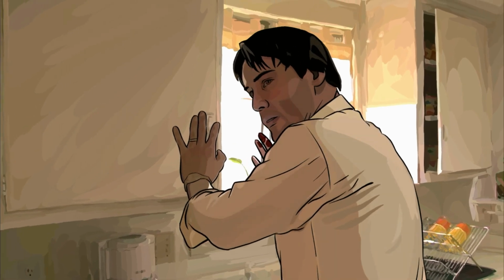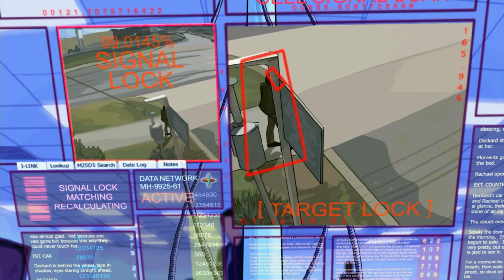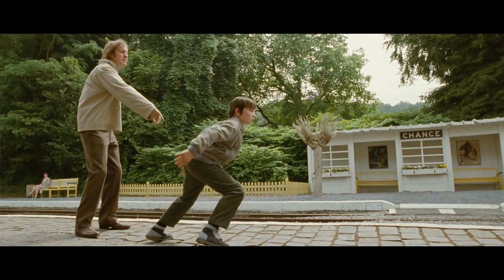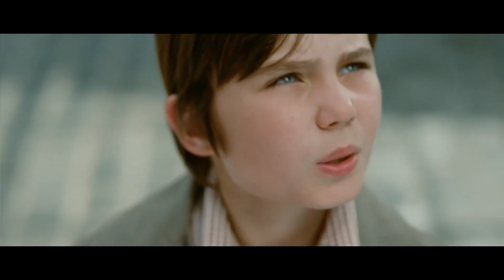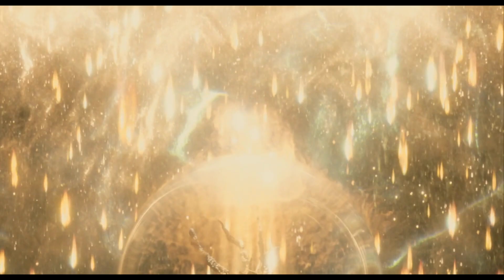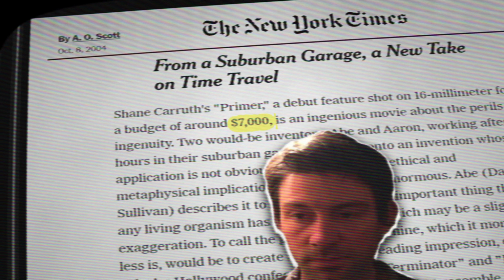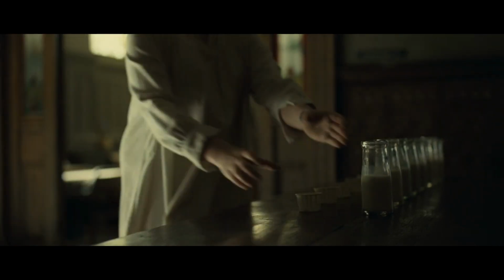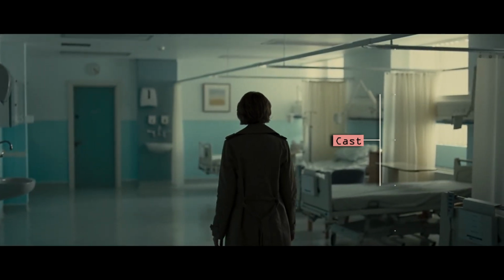underrated sci-fi films from the noughties and beyond: part one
0:00 | A Scanner Darkly (2006)
2:21 | Mr. Nobody (2009)
4:25 | The Fountain (2006)
6:17 | Primer (2004)
8:09 | Never Let Me Go (2010)